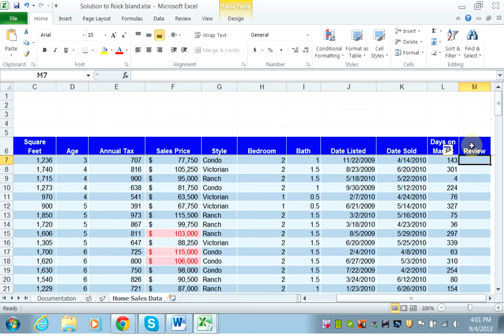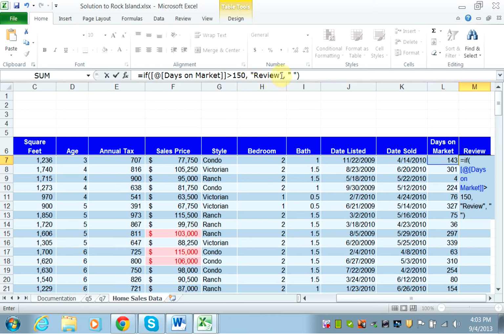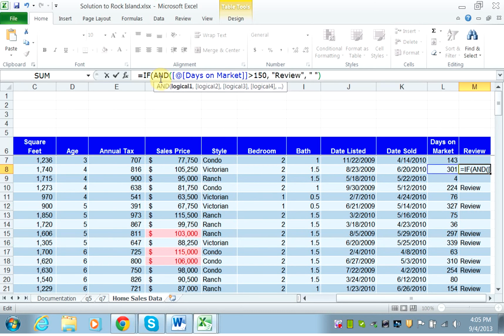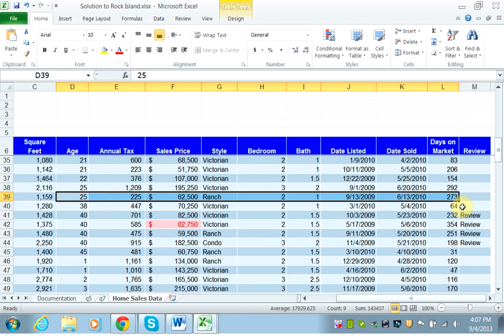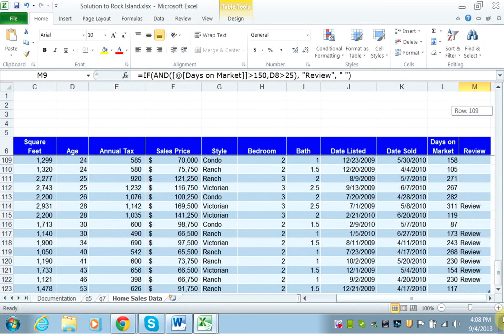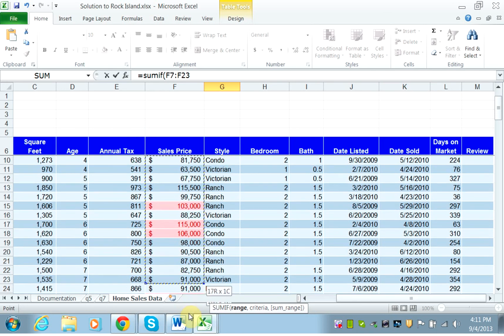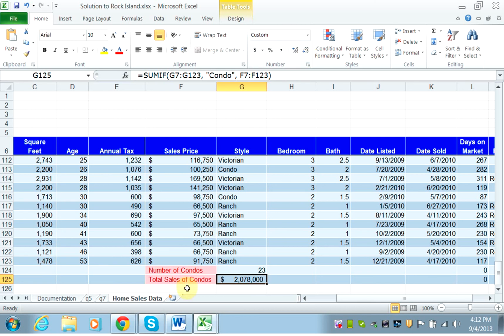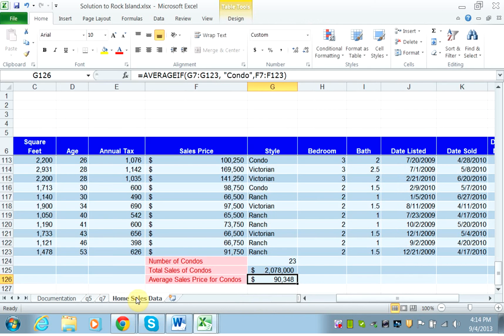MGSC 671 Excel Review 2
Review for questions 7 & 8